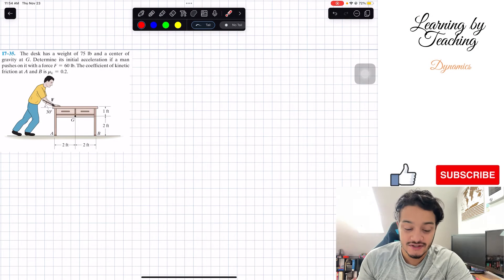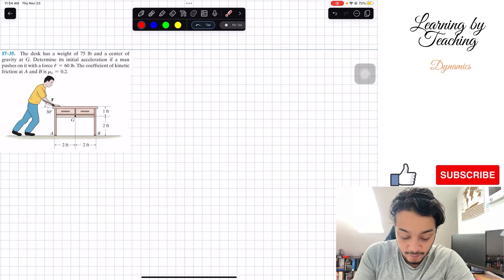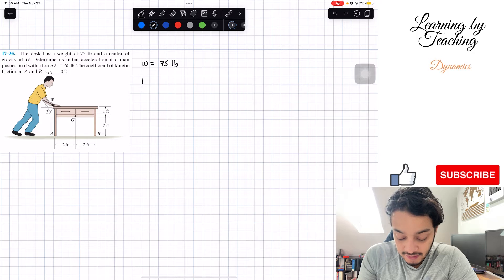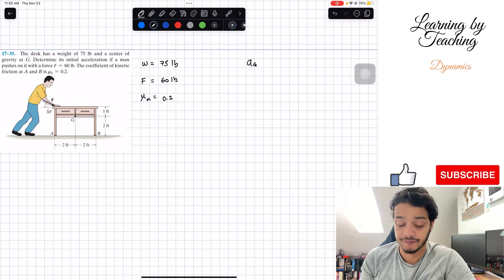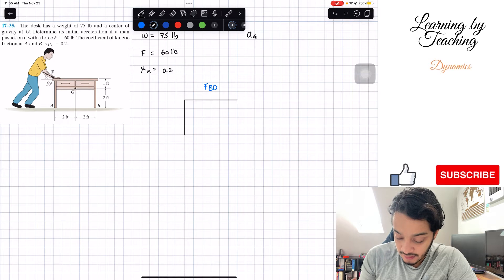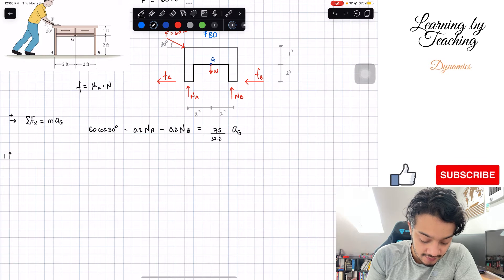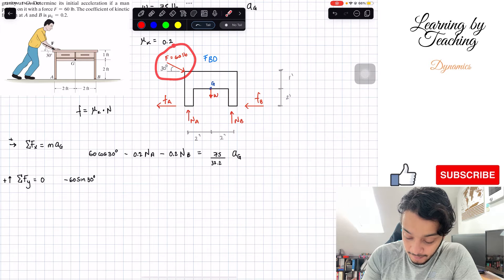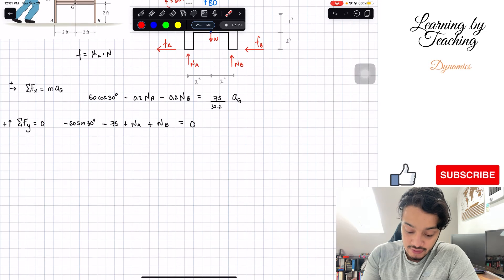Dynamics 17-35| The desk has a weight of 75 lb and a center of gravity at G.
Question: The desk has a weight of 75 lb and a center of gravity at G. Determine its initial acceleration if a man pushes on it with a force F = 60 lb. The coefficient of kinetic friction at A and B is mu k = 0.2.